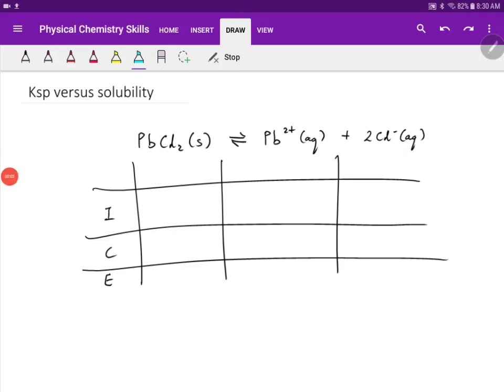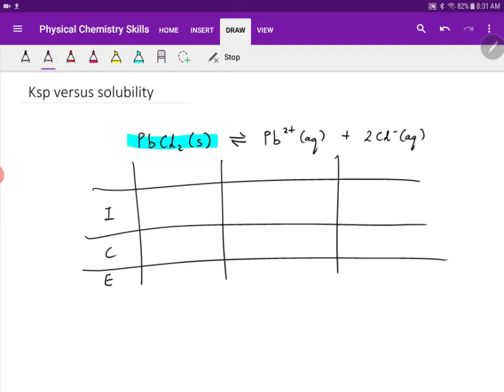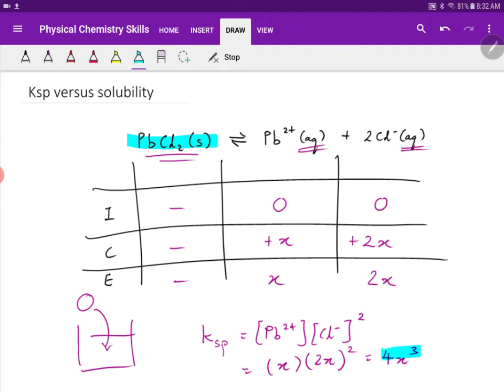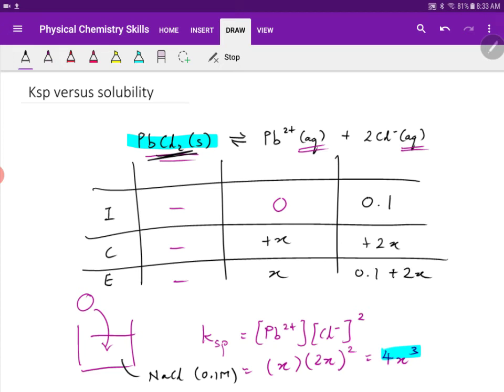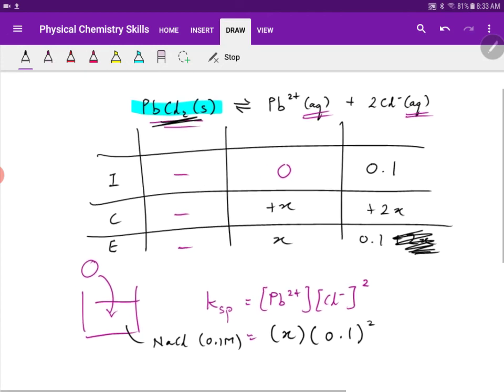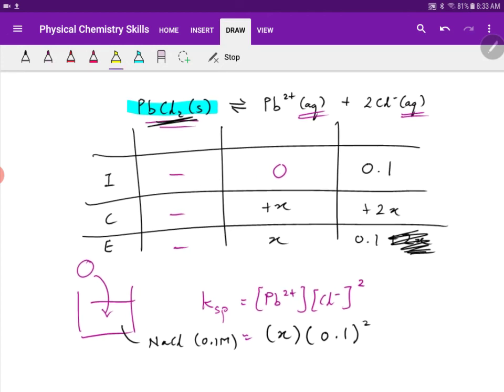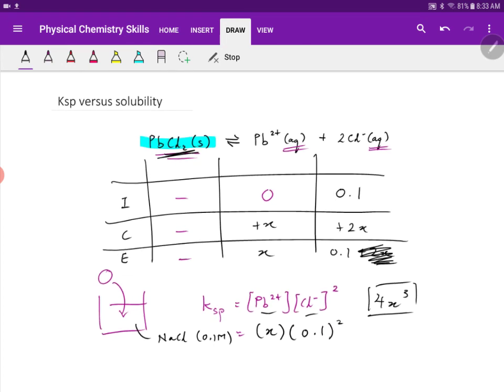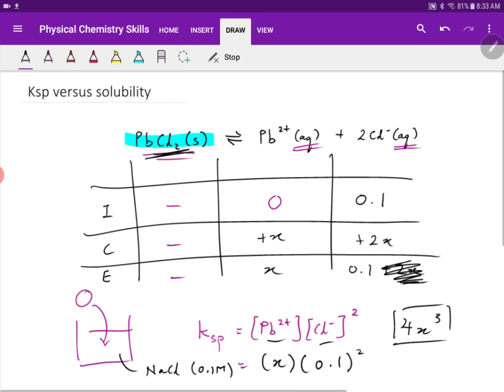Ksp versus solubility